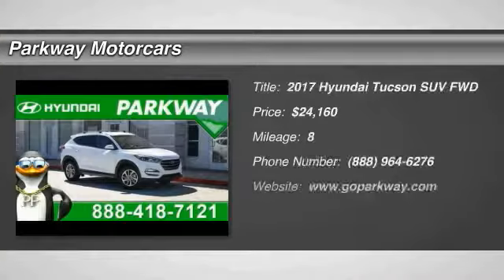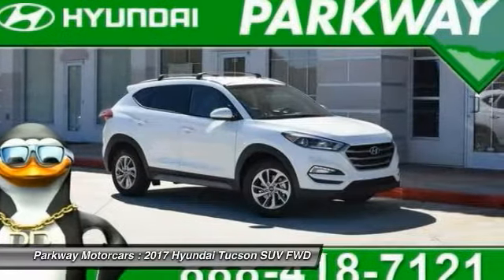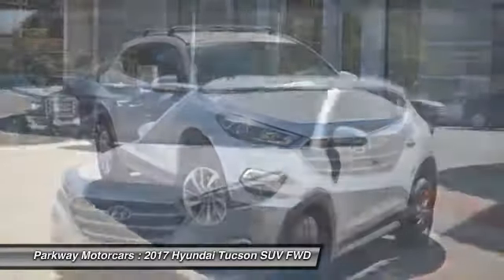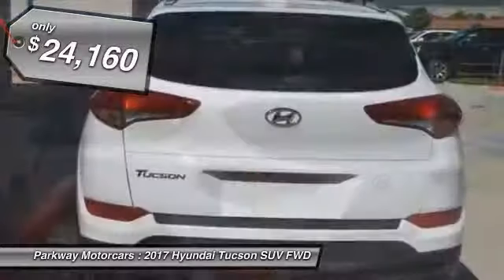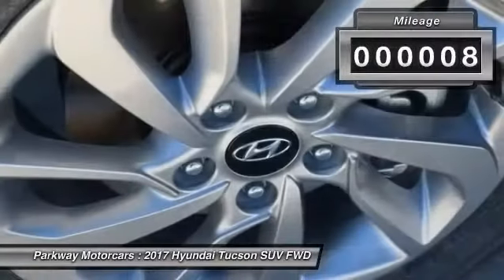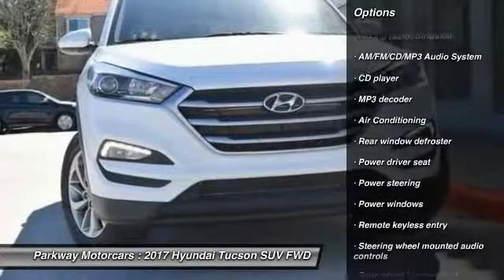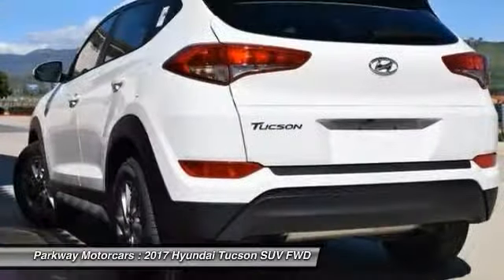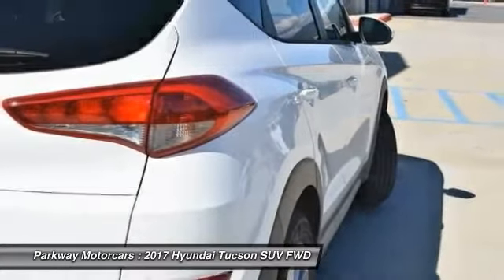2017 Hyundai Tucson Valencia CA 21781663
2017 Hyundai Tucson Sport

Parkway Motorcars
24075 Magic Mountain Parkway

2017 Hyundai Tucson Sport COME SEE WHY PEOPLE LOVE PARKWAY, WE ARE DEALING, WE WONT BE UNDER SOLD, SPORT MODEL, WE WANT YOUR EXPERIENCE TO BE THE BEST CAR BUYING EXPERIENCE YOU HAVE EVER HAD, Tucson Sport, 1.6L I4 DGI Turbocharged DOHC 16V ULEV II 175hp, White, Beige Cloth. 30/25 Highway/City MPGbrbr$3,250 off MSRP! Factory MSRP: $27,410brbrReviews:brbr  * Turbocharged engine delivers peppy acceleration and good fuel economy; plenty of advanced safety and infotainment features are available; comfortable ride on rough roads; top safety scores. Source: EdmundsbrbrAwards:br  * 2017 IIHS Top Safety Pick Hyundais Powertrain Warranty leads the industry by covering 10 years and 100,000 miles. Thats the sort of coverage we know our customers deserve. The current Hyundai Assurance program which lets you return your new Hyundai if you lose your income in the first year is exactly the sort of understanding and real life business that Parkway believes in. Included with all New and Certified Parkway vehicle purchases is: first oil chance, Car wash with service, recall inspections, first tire rotation, oil changes for life (with regular factory recommended maintenance). At Parkway, we work hard to make the customer come first. Choosing a vehicle should be an enjoyable experience, and were committed to providing quality options and genuine support when it comes to choosing the vehicle thats right for you and your family.brbrParkway is Community Driven!!! Parkway Motorcars Valencia Inc., its subsidiaries, and dealerships make no representations, expressed or implied, to any actual or prospective purchaser of any vehicle as to the condition, description, or accuracy of the listed vehicles' equipment, price, or any warranties. Any and all differences must be addressed prior to the sale of any vehicle. *Prices listed do not include government fees and taxes, any finance charges, or any dealer document preparation charges and any emissions testing charge. .: $750 - Sales Event Cash. Exp. 07/05/2017, $2,000 - Retail Bonus Cash. Exp. 07/05/2017, $500 - HMF Bonus APR Cash - Standard - CE/SC/SO/WE. Exp. 07/05/2017